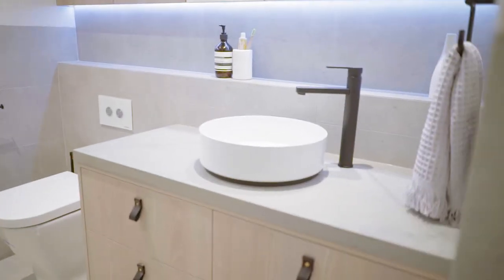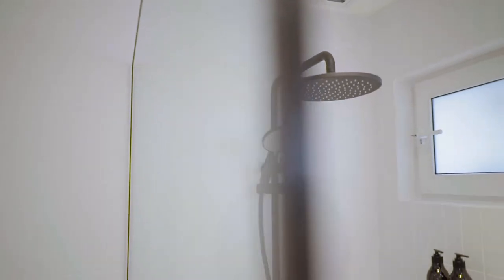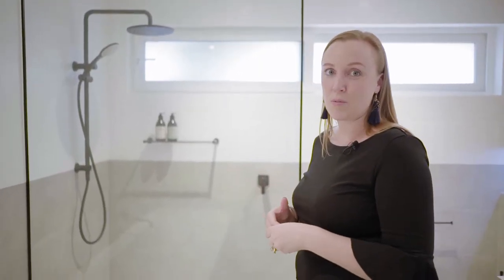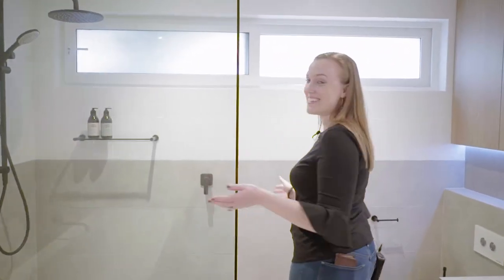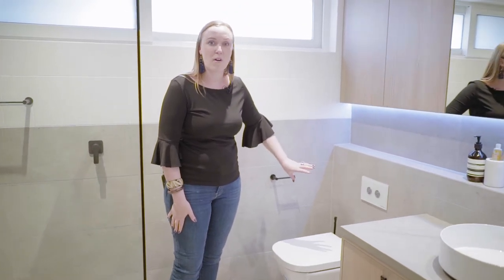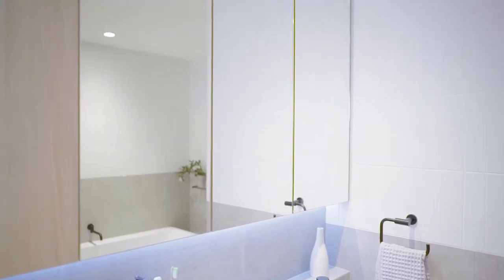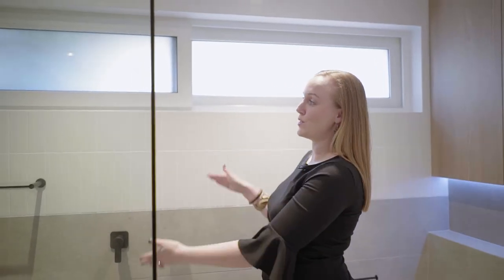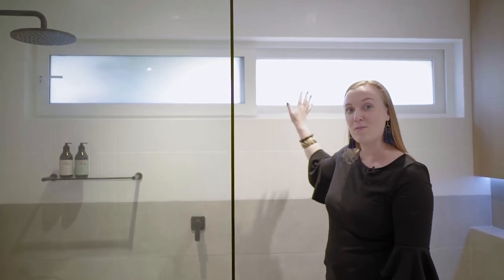Birdblack Design - Bathroom Walkthrough | Wombarra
Need regular video content? We've got you covered.

Did you know we offer videography subscriptions? This is a perfect option for businesses who have regular updates, projects or testimonials they'd like captured.

Each month we will film and produce fresh, new video content for you - just like this fantastic bathroom walkthrough we filmed with Birdblack Design.

So your website and social is always up to date and showing off your latest and greatest work.